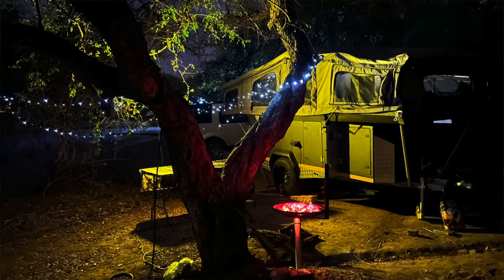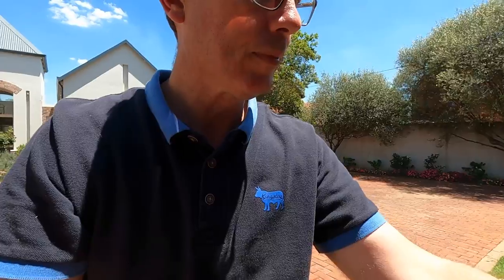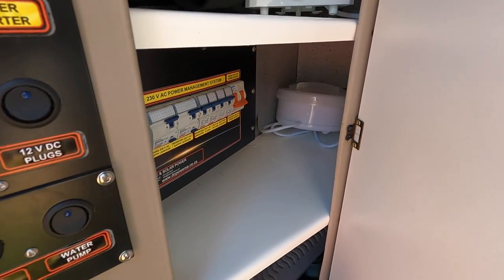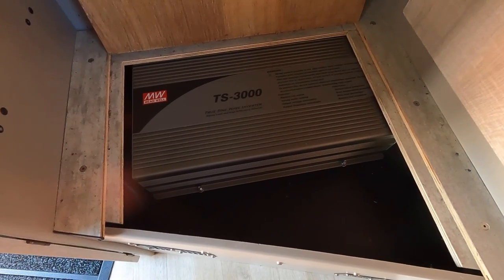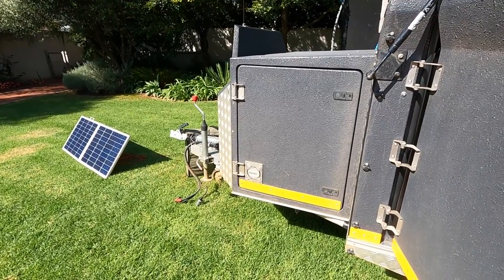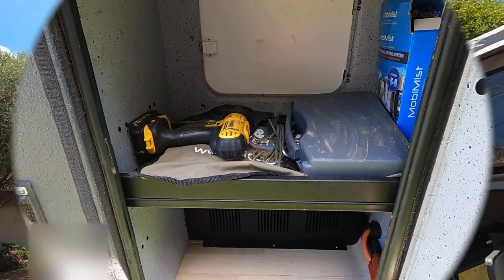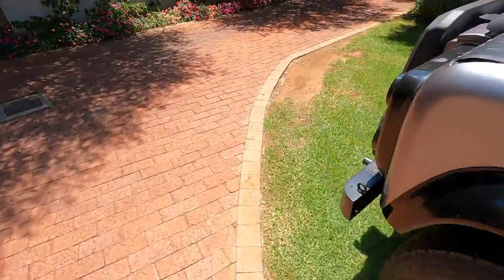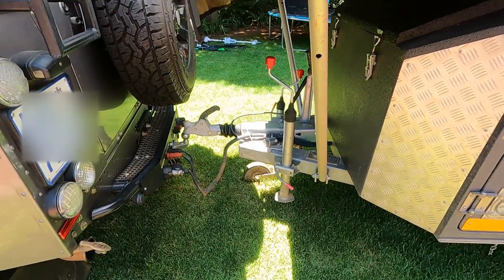Review: Invader Quattro Plus Ultimate Off Road Camping Trailer Upgrade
We have now been using the Invader (made in South Africa) for a year and a half and I have no regrets in buying this awesome product. We also did made significant upgrades to the battery system, which is what this video is about.

Pieter Barnard did all the upgrades and you can contact him directly.

We have been looking for a camping trailer for a while and considered many different brands and configurations. We finally decided on getting the Invader Quattro. It has everything we would need and will make our camping experiences more enjoyable and take us to more Amazing Fishing Adventures.